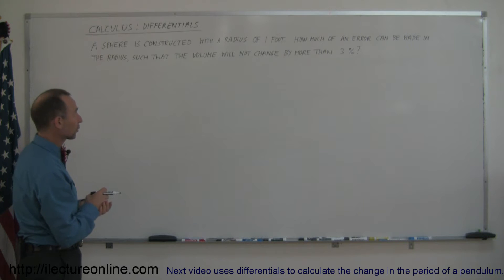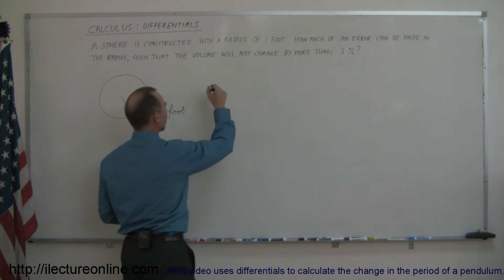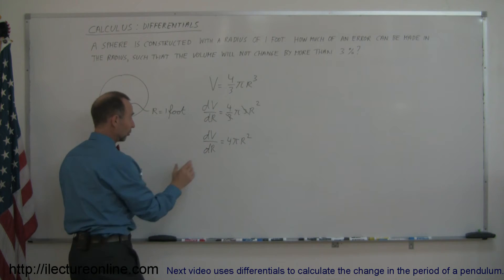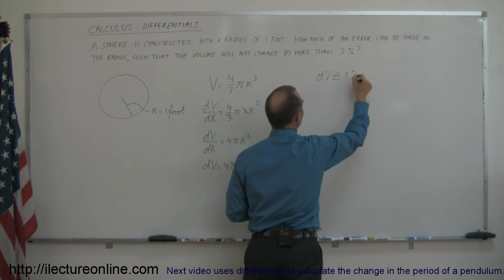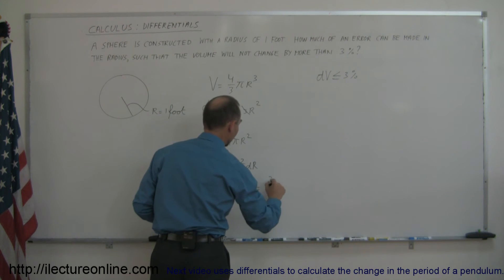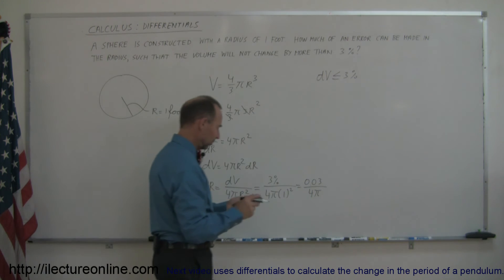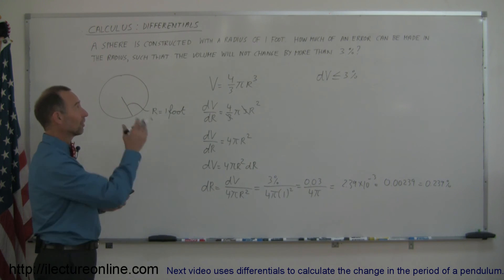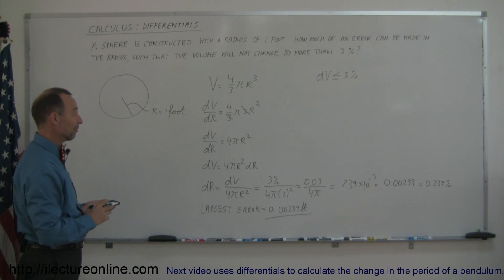Calculus - Word Problems with Differentials (3 of 4)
In this 4 part lecture series, I will use examples of increasing volume to introduce you to the concept of differentials in calculus.  They can be tricky at first, but with practice you'll understand differentials in no time, so make sure you watch the whole series!